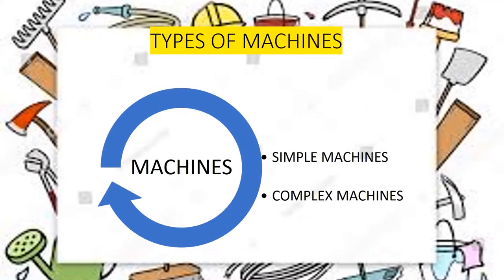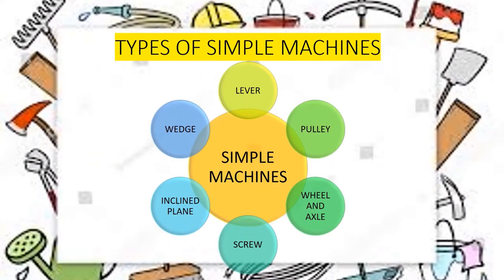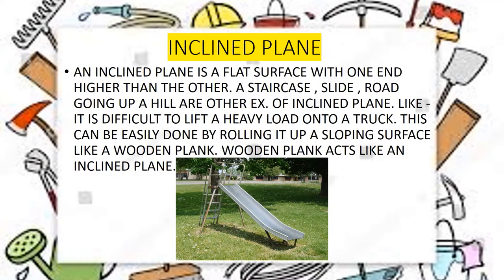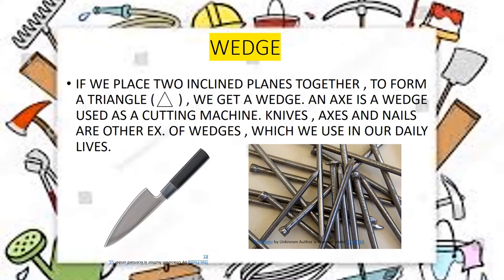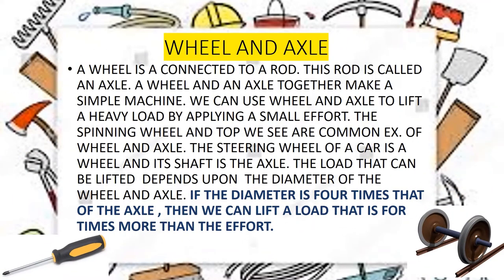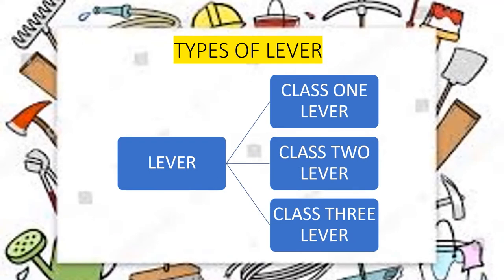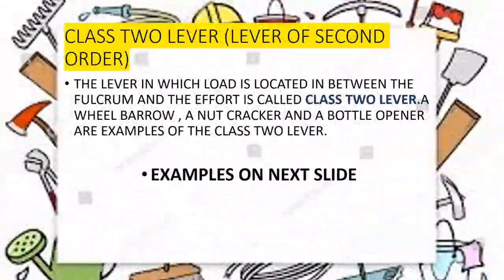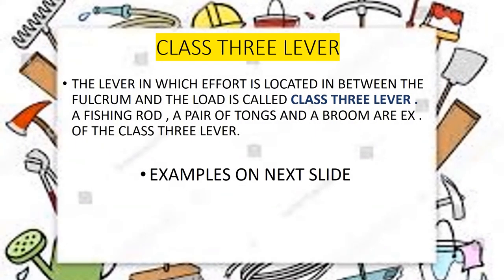Simple Machines for Class 5 | Creative Bharat